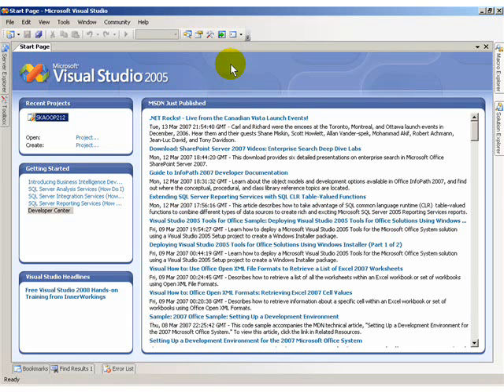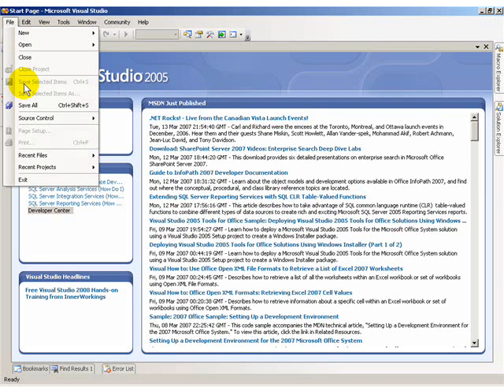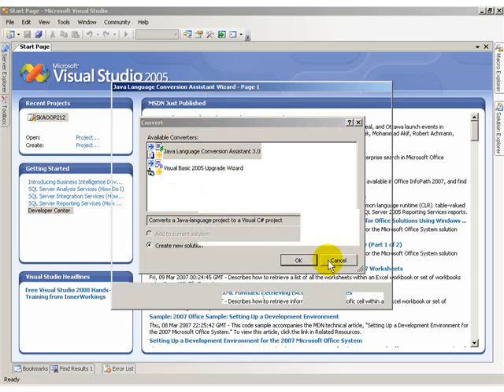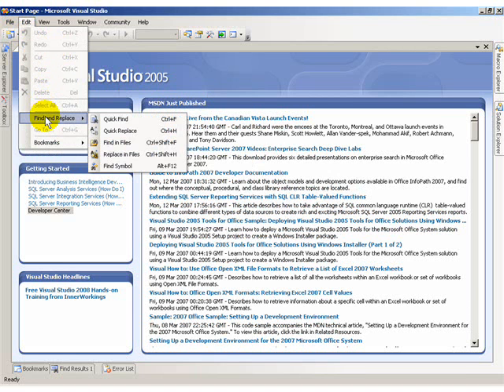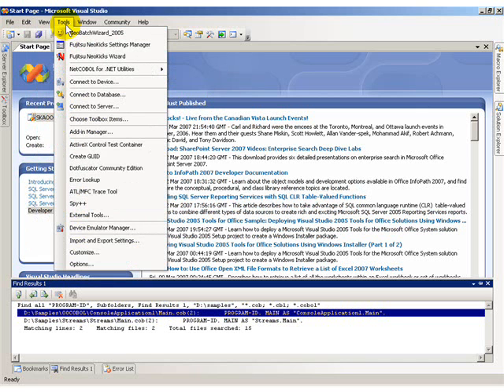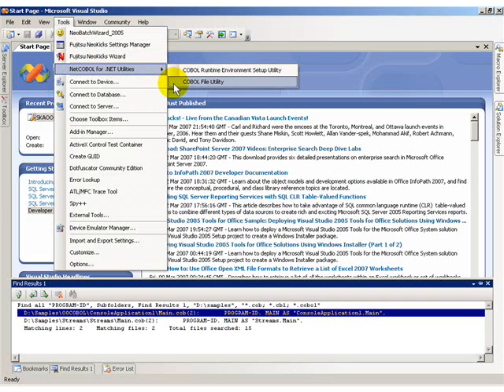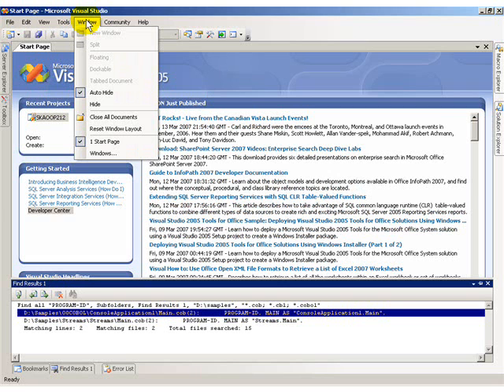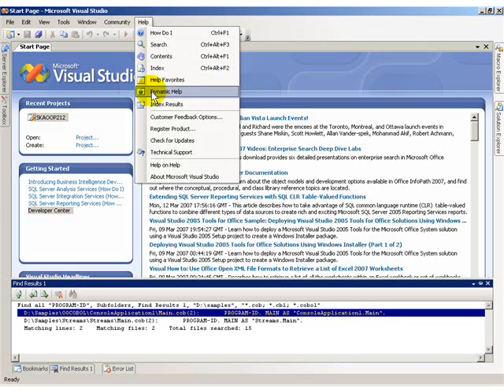.NET for COBOL Programmers: Lesson 2-4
Visual Studio Demonstration (part 1 of 4)